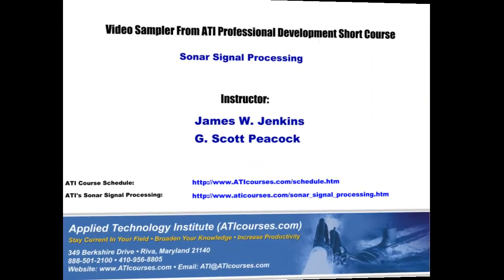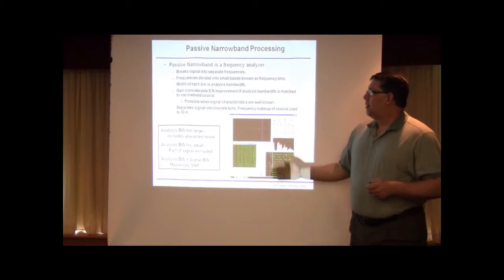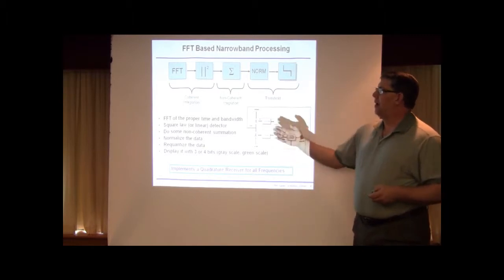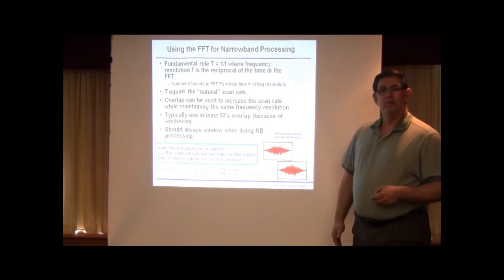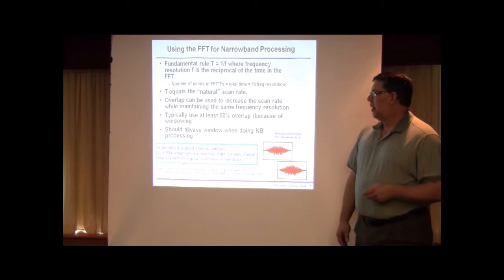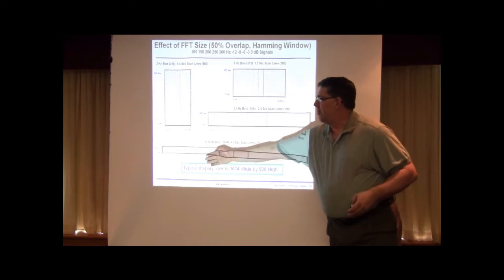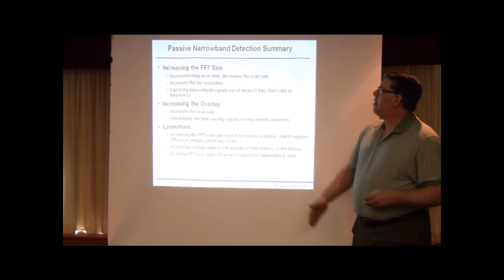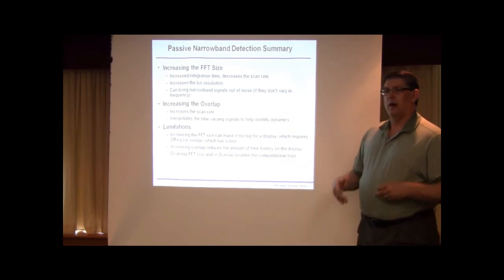ATI's Sonar Signal Processing Technical Training Course Video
What You Will Learn:

Fundamental algorithms for signal processing.
Techniques for beam forming.
Trade-offs among active waveform designs.
Ocean medium effects.
Shallow water effects and issues.
Optimal and adaptive processing.